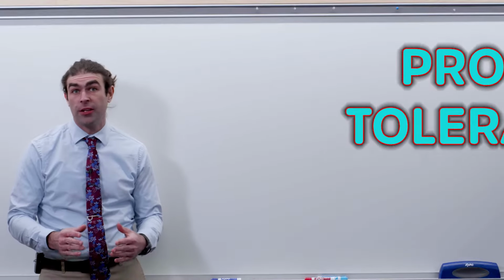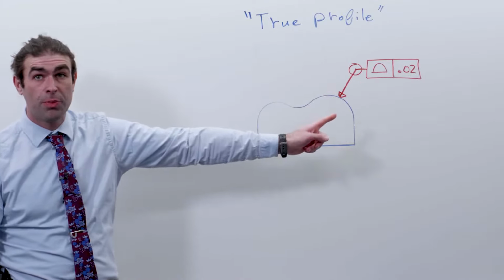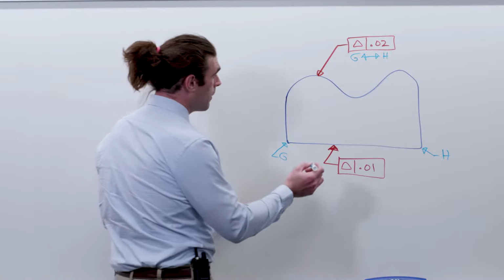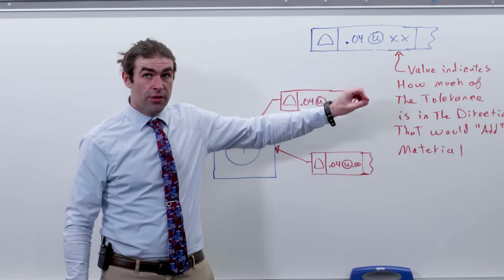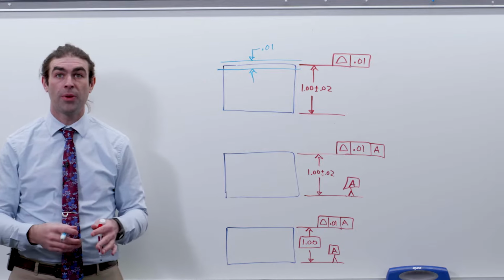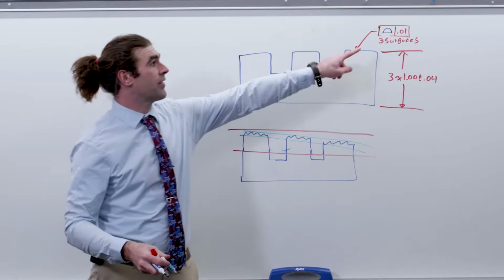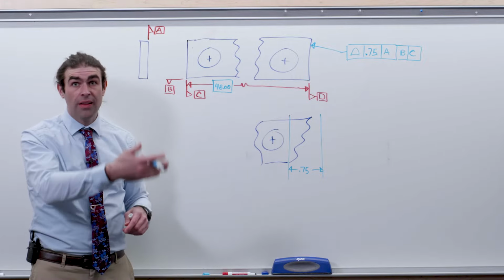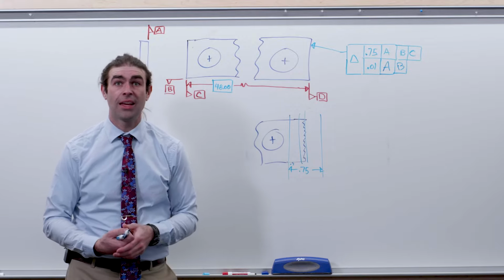GD&T Lesson 6: Profile Tolerances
This is part 1 of a 2 part series on profile tolerances.